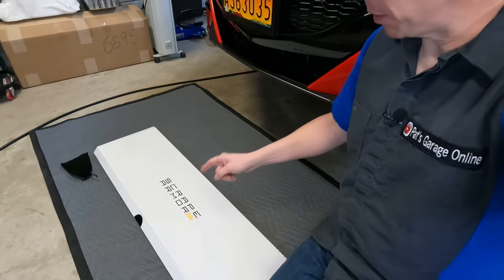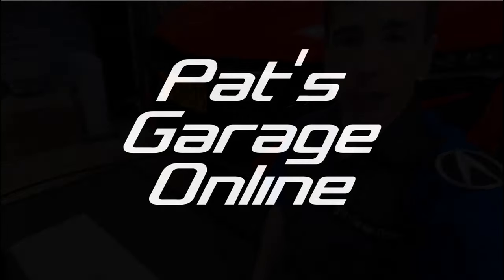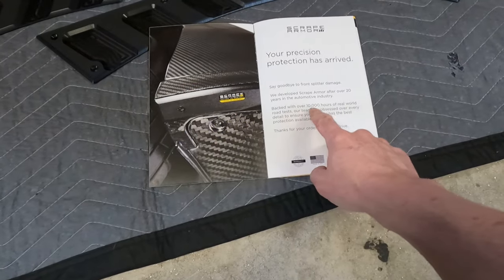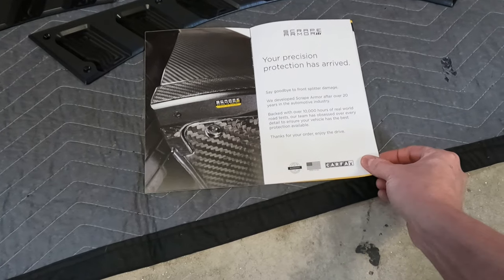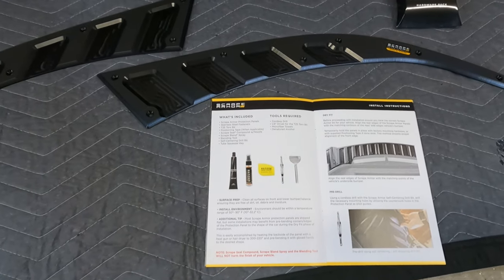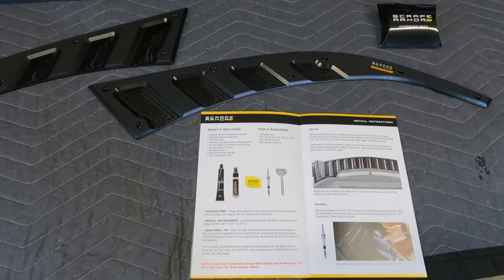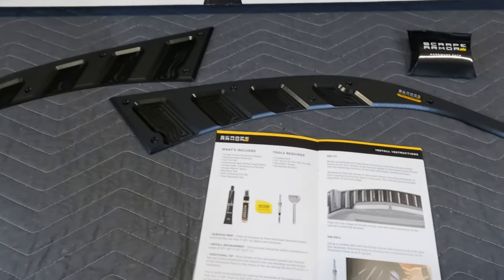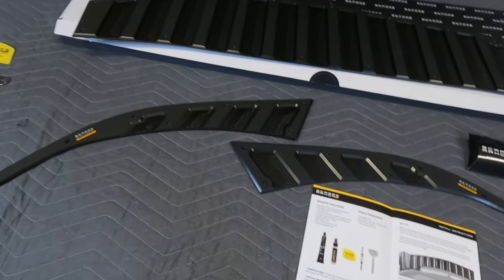How to install Scrape Armor on the Acura NSX, or any car!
This kit came with the scrape armor precision skid plate protectors, drill bit, silicone sealant and other items that made installation a breeze.  Many car owners hesitate to install such a device on their cars because it requires drilling (in the case of my car).  However, Scrape Armor also has products that use existing hardware under the bumper so that no drilling is required.  Please check out for more information.

UPDATE:  I've had the product on my Acura NSX now since April 2021 and it's protected my front bumper many times, going in and out of my driveway as well as the service lane at the Acura dealership!  It's already paid for itself in the protection it provided over having the front urethane bumpers repainted or the front carbon fiber splitter replaced!

There are several steps specific to the 2017 and later 2nd generation Acura NSX that I cover in this video.  Jacking the car, preparing the surface, laying out the scrape guards, drilling holes, etc. is all covered in a clear and concise manner.  My goal was to help other car owners understand the entire process and show just how easy it is.

Chapters:
0:00 Intro
0:33 Unboxing
2:55 Instructions and Benefits
8:13 Dry Fit
9:32 Temporary Fitment
13:28 Drilling and Screwing
22:25 Applying Silicone
25:14 Shaping the Silicone
27:53 Finished Product

Videos mentioned in this video:
Remove adhesives with this drill attachment:

ad Here is the equipment I use to shoot my videos
GoPro Hero 9 Black

End Screen Music:

Song:  Dreamer
Artist:  Ikson